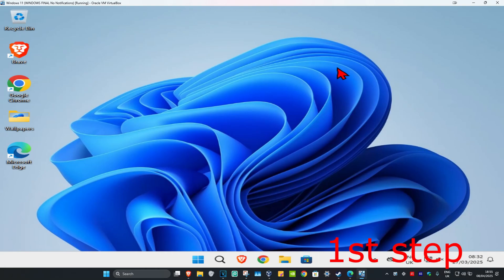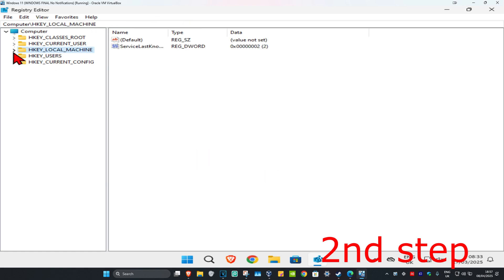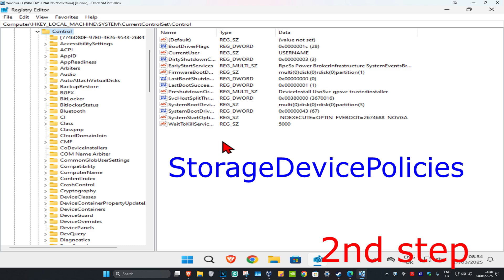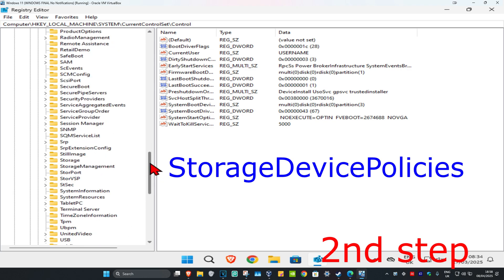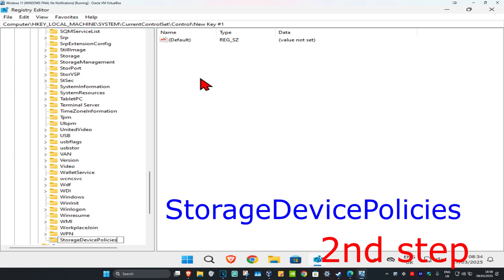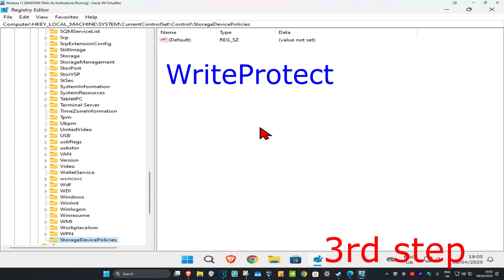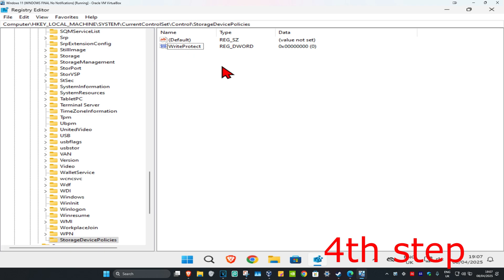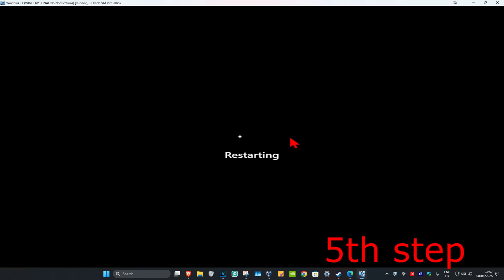How To Fix The Disk Is Write Protected Remove The Write Protection Or Use Another Disk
In this video, I’ll show you how to fix "The disk is write-protected" error. This issue can prevent you from writing or saving data to your storage device, such as a USB flash drive or external hard drive. Follow the steps in this tutorial to remove the write-protection and regain full access to your disk.

Issues addressed in this tutorial:

"The disk is write-protected" error
Removing write-protection from USB drives or external disks
Fixing write protection using Diskpart and Registry Editor
Resolving storage device access issues

This works on Windows 10, Windows 8, Windows 7 and works on PC, Desktop & Laptop.